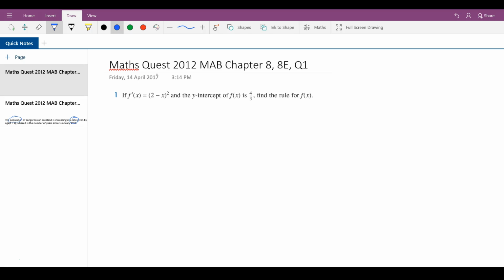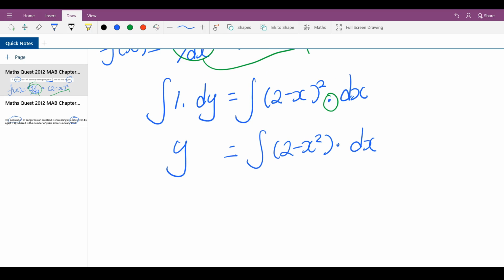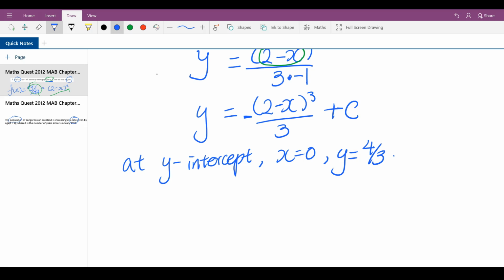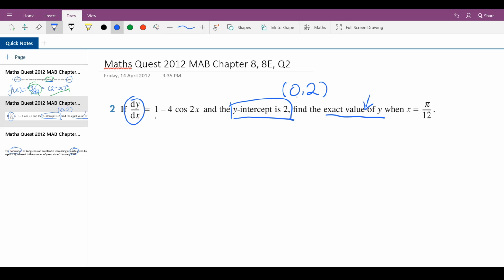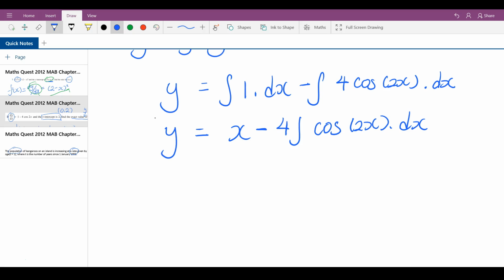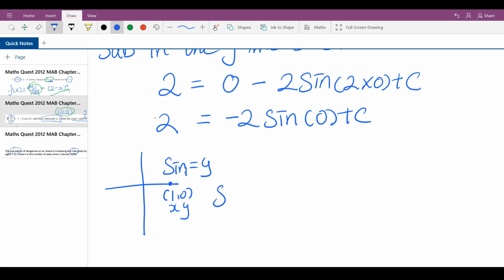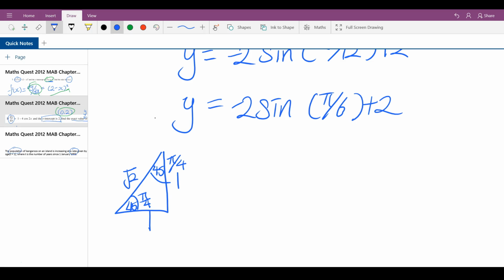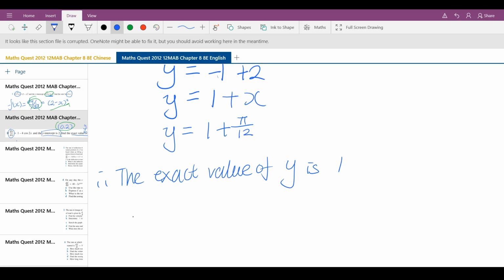MQ12MAB Further Applications of Integration 8E Q1 and Q2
This is an explained solution for Question 1 and Question 2 on 8E, Chapter 8 of Math Quest Year 12 Maths B